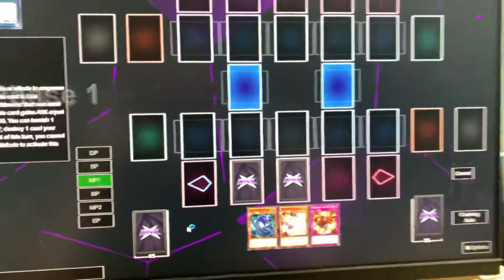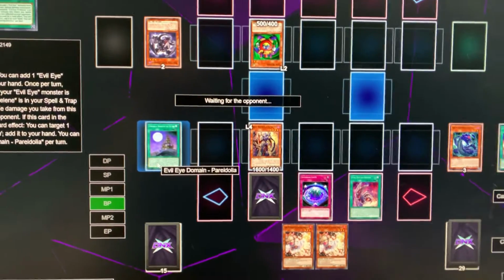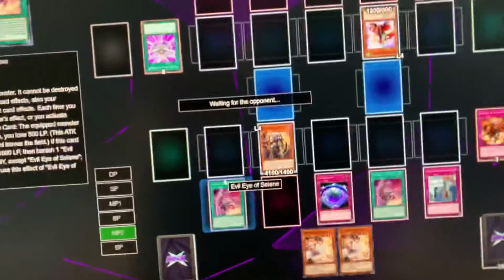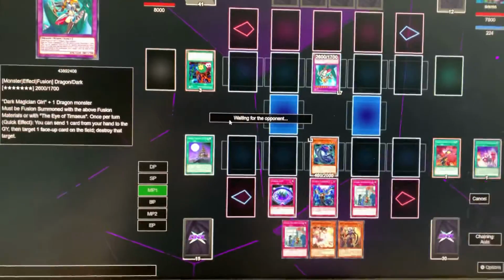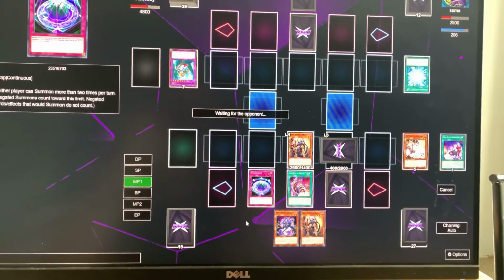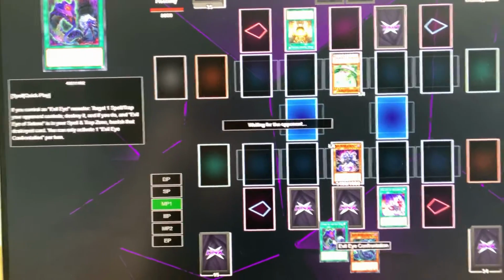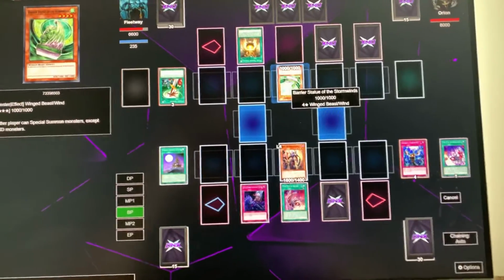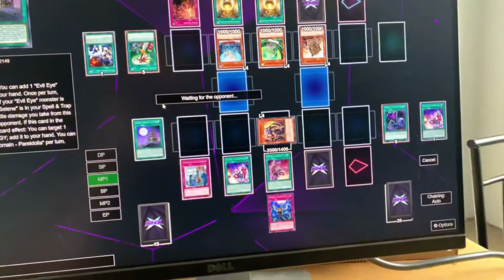Yugioh nexus evil eye destroyers